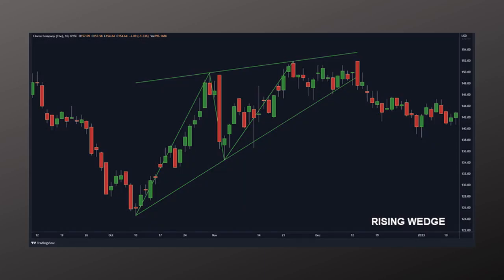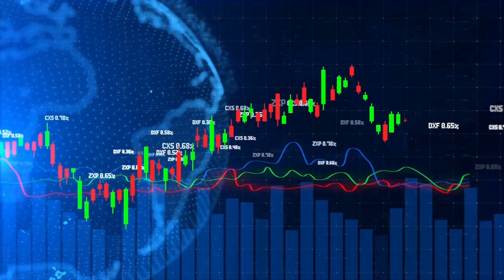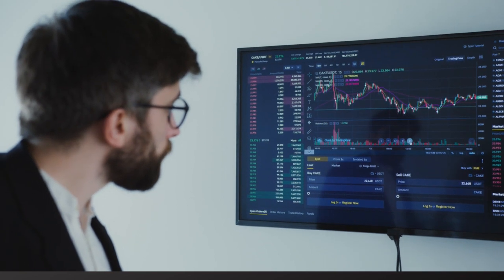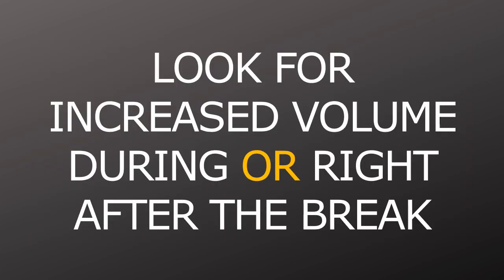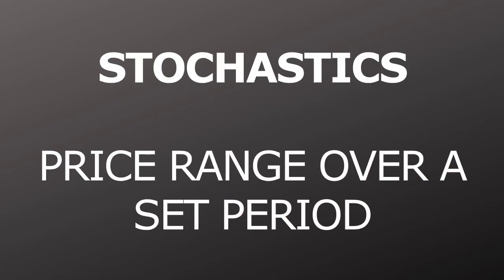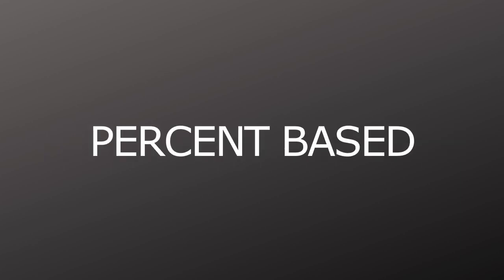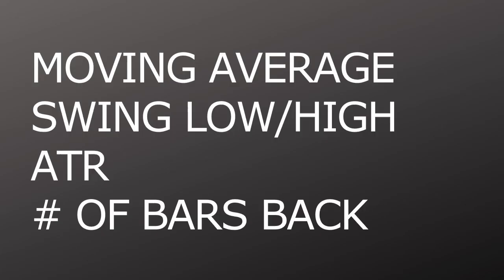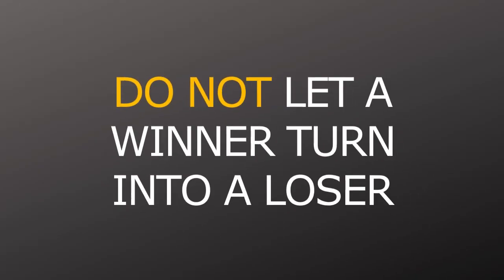Boost Your Trading Success with Wedge Chart Patterns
In this video, we'll be taking a deep dive into one of the most powerful tools in a trader's arsenal: Wedge Chart Patterns. If you're a trader looking to boost your trading success, you won't want to miss this. We'll cover everything from what wedge chart patterns are, to how to spot them on your charts, and most importantly, how to trade them for maximum profit.

Whether you're a beginner or a seasoned trader, you'll gain valuable insights into how to incorporate this powerful trading tool into your own trading strategy.

So, if you're ready to take your trading to the next level, be sure to watch this video and learn how to boost your trading success with Wedge Chart Patterns.

RISK DISCLOSURE